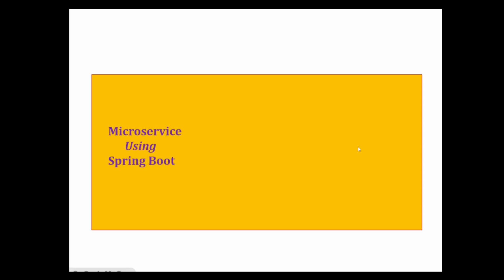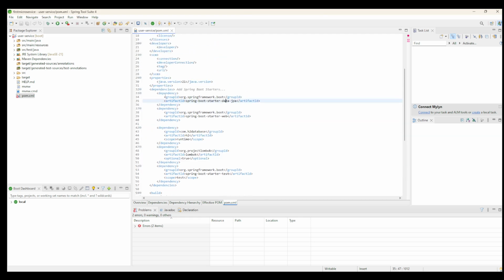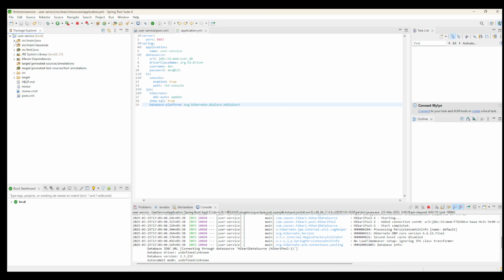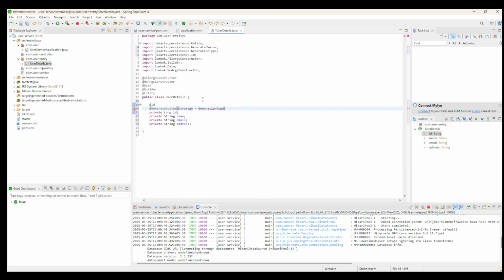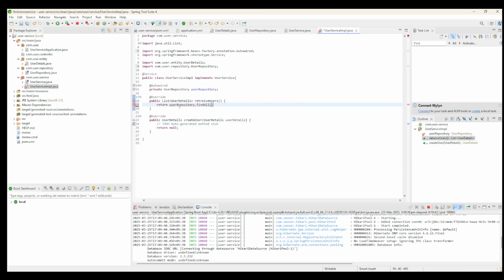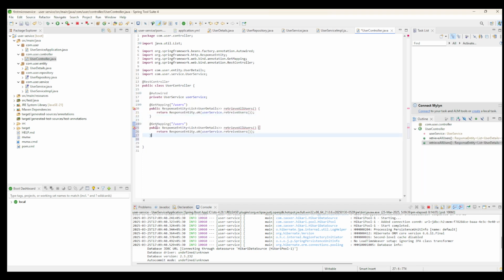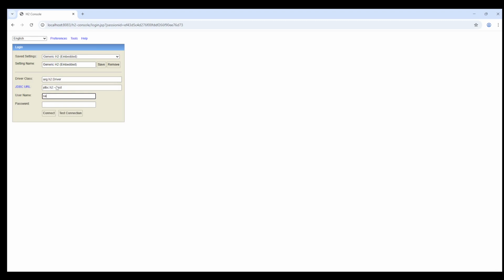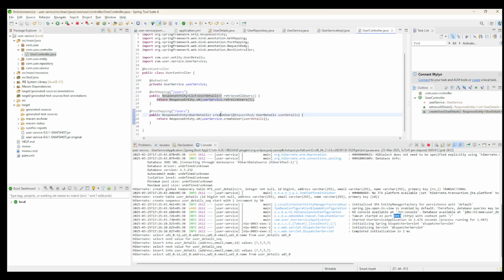Build Your FIRST Spring Boot Microservice | Complete Tutorial!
In this video, you will learn how to create your very first Microservice using Spring Boot.
In this tutorial, we'll take you through a step-by-step guide on building a Microservice from scratch using Spring Boot.
You'll learn how to set up a new Spring Boot project, configure it with H2 database, and test your Microservice Rest APIs.
Whether you're a beginner or an experienced developer, this video is perfect for anyone looking to get started with microservices using Spring Boot.
This will give you a strong foundation for building robust and scalable microservices in Java.

By the end of this video, you'll have a fully functional microservice up and running. So, let's get started and see why Spring Boot rocks!

Key Takeaways:
Setting up a Spring Boot project
Configuring H2 Database in Spring Boot
Creating RESTful APIs with Spring Boot
Run and Testing the Microservice

Perfect for developers looking to get started with microservices architecture, Spring Boot, and modern Java frameworks.

Creating Your First Microservice with Spring Boot | Step-by-Step Guide
Build Your FIRST Spring Boot Microservice | Complete Guide!
Build Your FIRST Spring Boot Microservice | step by step Guide!